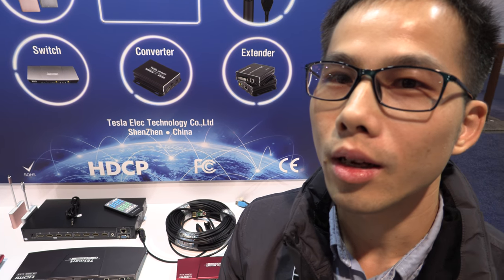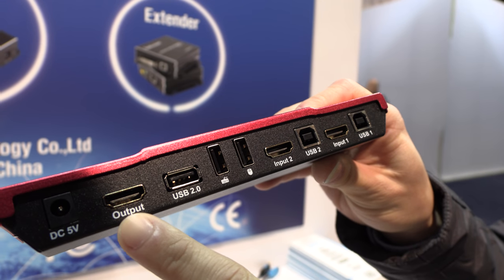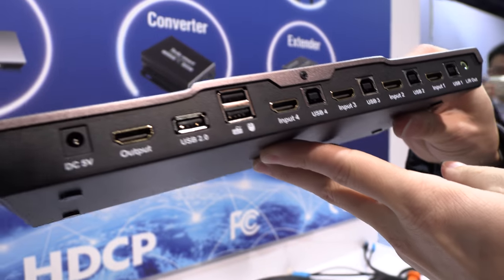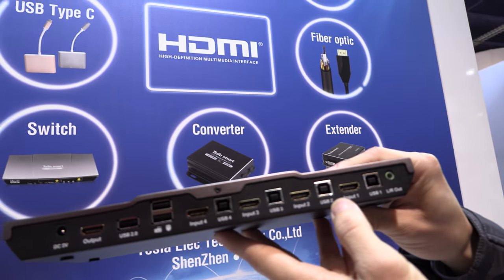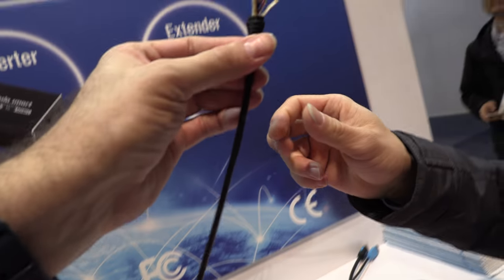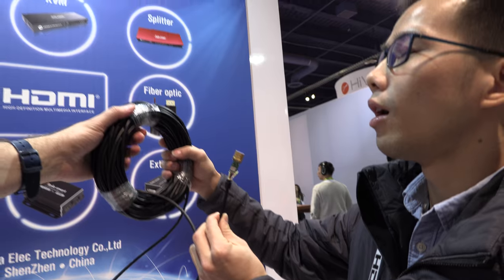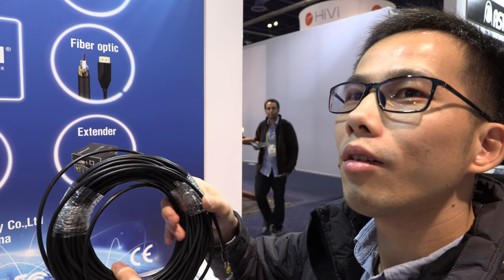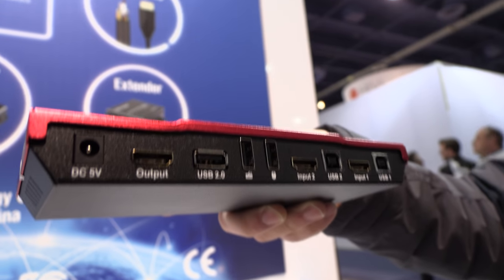TESmart (Tesla Smart) KVM Switch, HDMI Cable, and Type C Adapter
is a Chinese electronics manufacturer based in Shenzhen. TESmart makes a KVM switch that enables a computer to switch its screen from one display to another display; it has two keyboard and mouse ports, hdmi input and output and ethernet. There are different KVM switches that enable use with up to four computers. TESmart also makes HDMI with fiberoptics. TESmart makes USB Type c adapters for HDMI and VGA output.